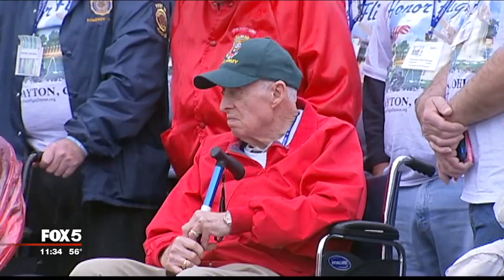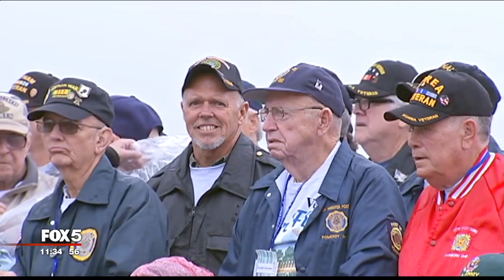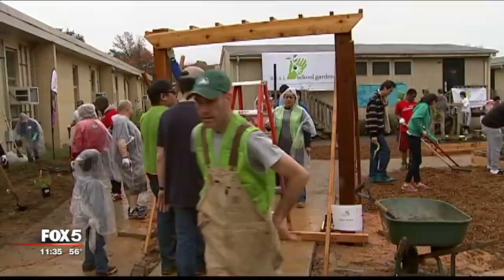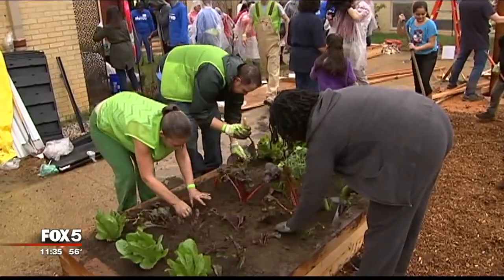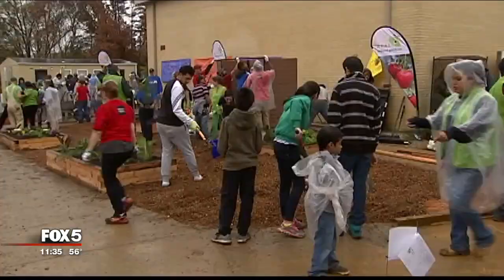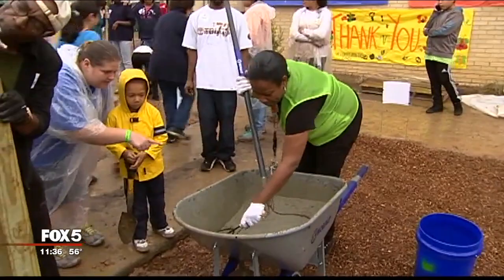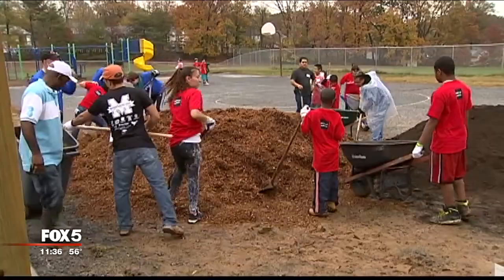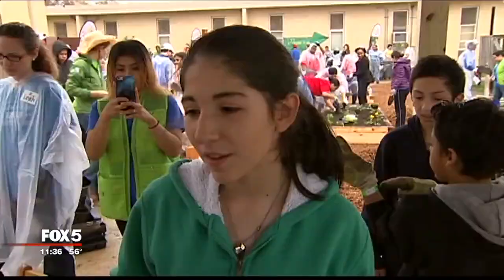Fox 5 story on Big Dig at Beacon Heights